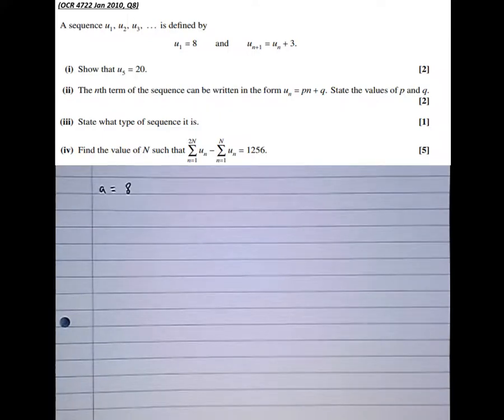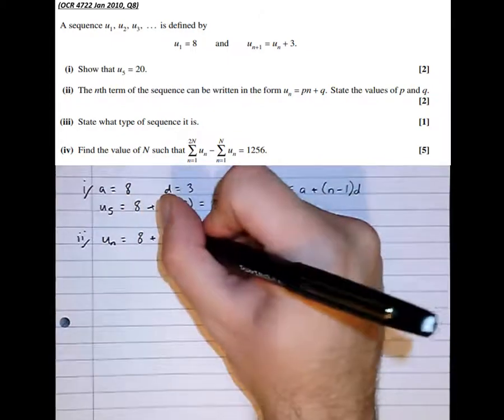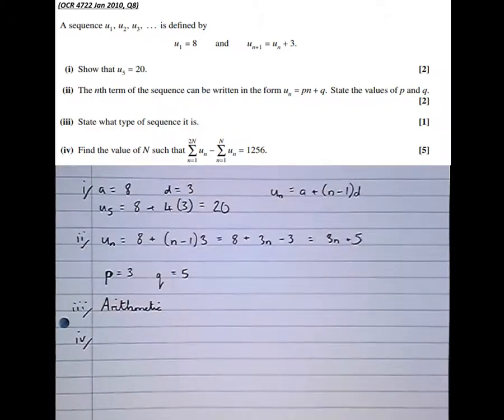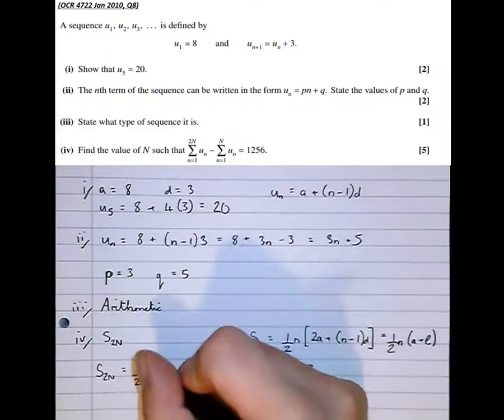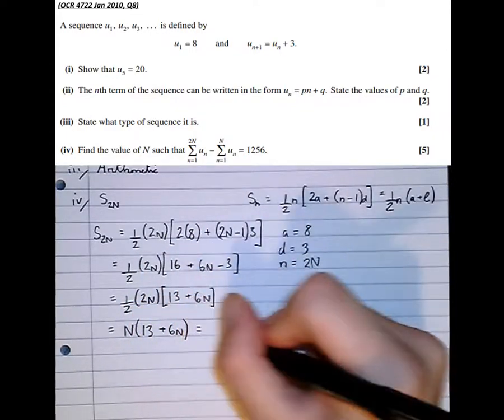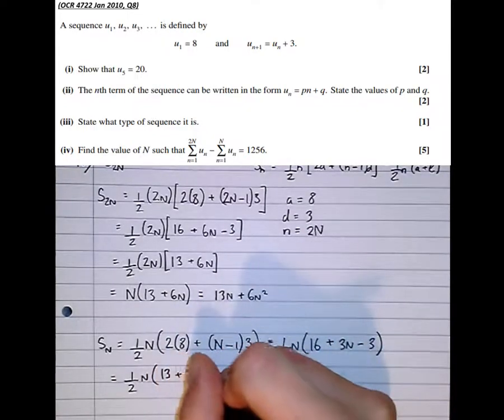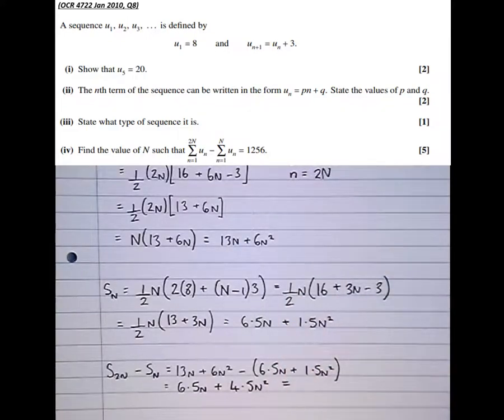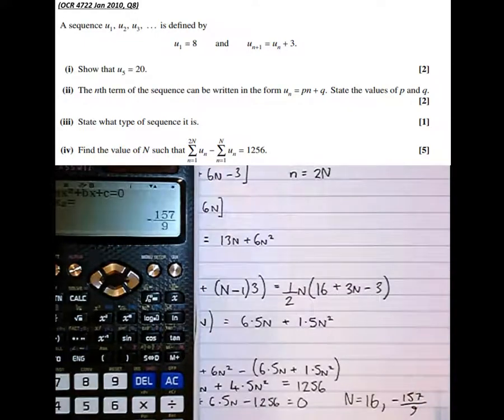Arithmetic Sequences: Summing Arithmetic Sequences Harder Exam Question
A harder A Level Maths exam question on summing arithmetic sequences. For more information on my one-to-one tutoring please